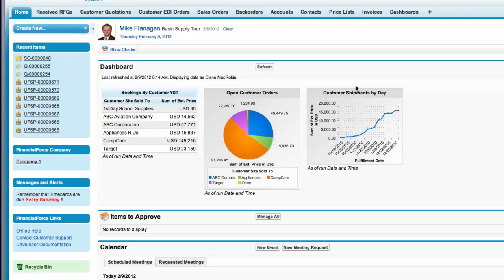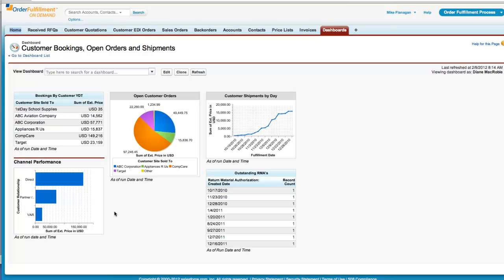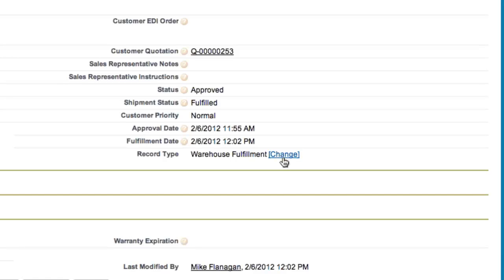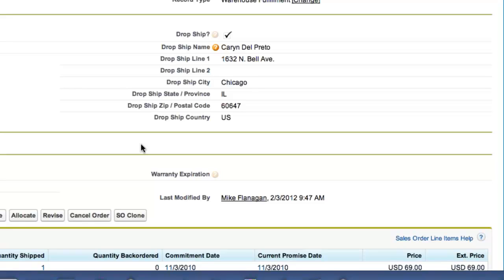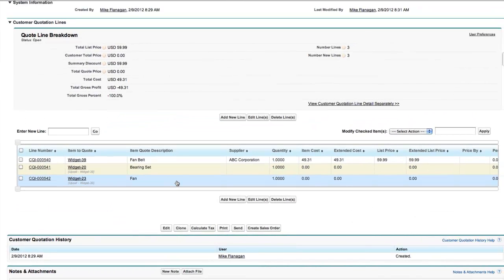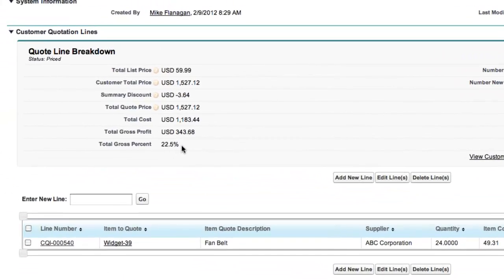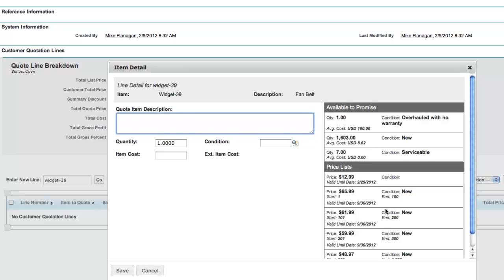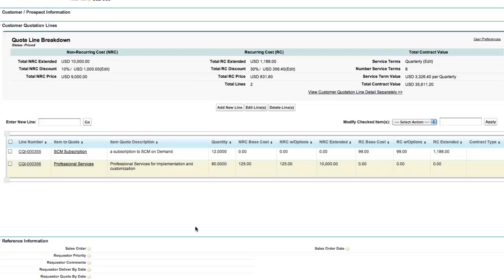High Level Overview of Order Management functionality in SCM On Demand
Less Software A high level overview of the Order Management functionality within SCM On Demand.
Highlights will include: B2B quoting tools including visibility into available inventory, EDI transaction order fulfillment, and eCommerce sales.